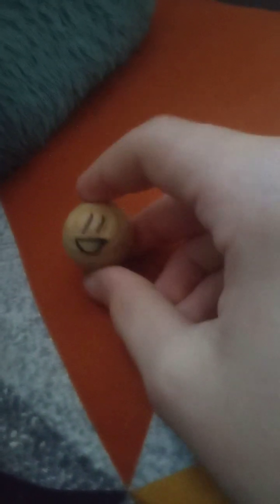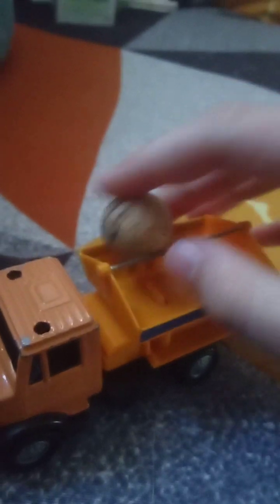The Adventures of Wooden Ball: Under Water (PILOT OF THE SERIES)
The Adventures of Wooden Ball is a spinoff of Object Series.
yay intro finally been used after 2 years